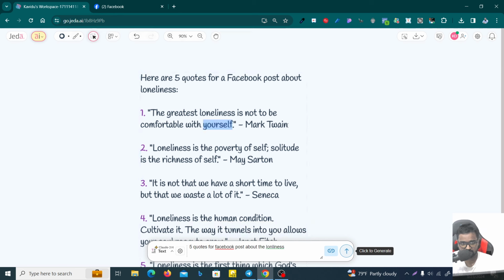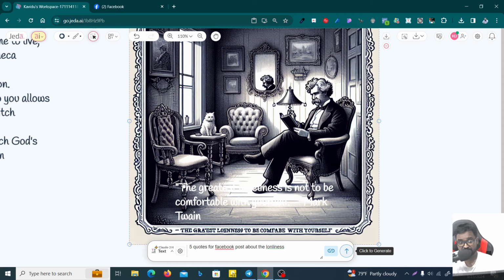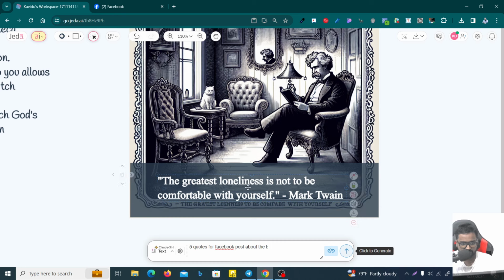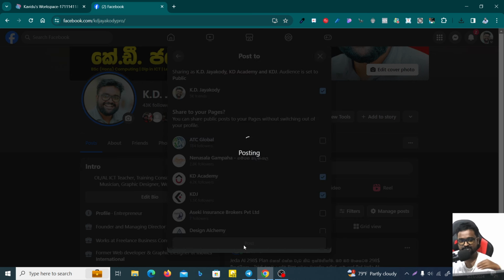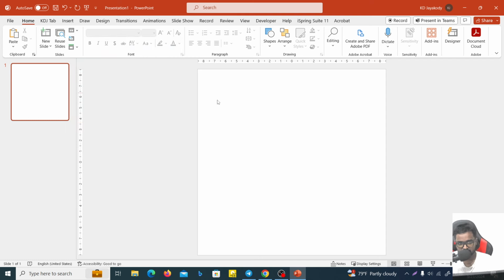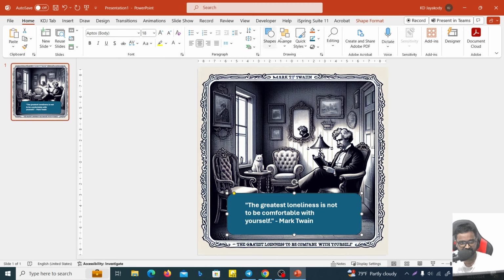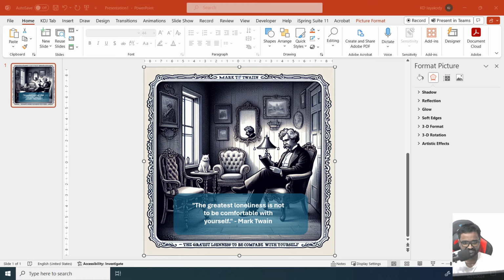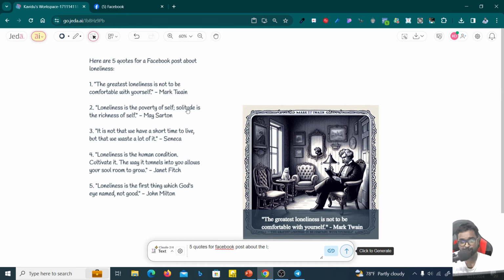Design Facebook Posts by Using Only Jeda AI and PowerPoint - English Tutorial - by KD Jayakody